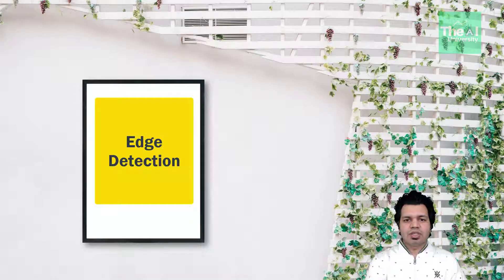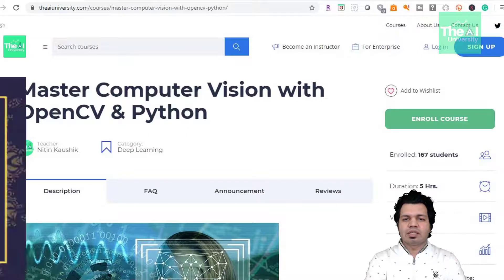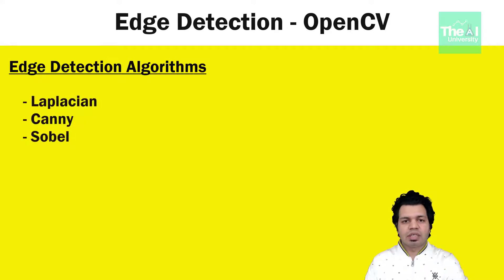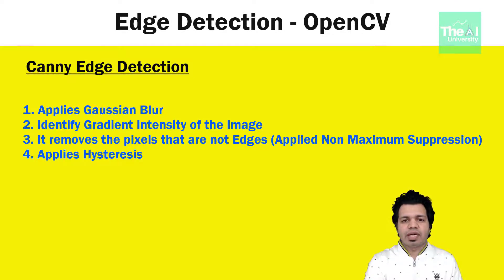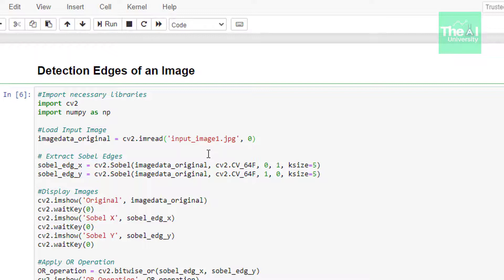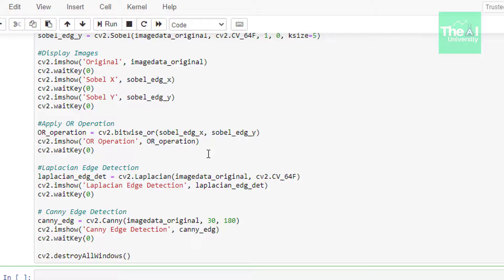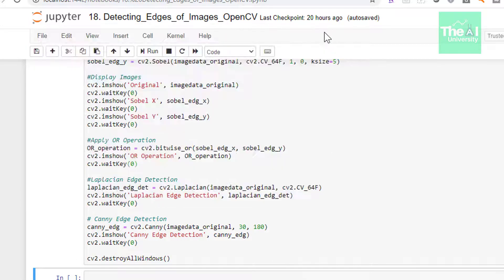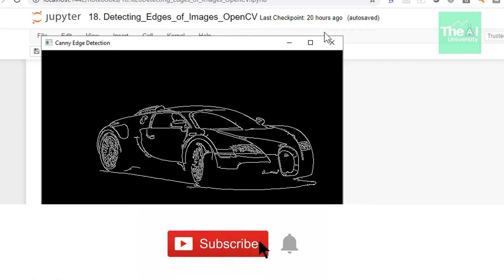Edge Detection OpenCV | Laplacian Sobel and Canny Edge Detection using OpenCV Python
This video titled "Edge Detection OpenCV | Laplacian Sobel and Canny Edge Detection using OpenCV Python" explains the concepts of Canny, Laplacian and Sobel Edge Detection in Python OpenCV. In this video we will see how to implement all the three edge detection technique using Python. Edge detection is an image processing technique for finding the boundaries of objects  within images. It works by detecting discontinuities in brightness and  It helps us reduce the amount of data (pixels) to process and maintains the structural aspect of the image.Edge detection is used for image segmentation and data extraction in areas such as image processing, computer vision, and machine learning. This is the next video in the Python OpenCV Crash Course. Later on, in the upcoming videos, we will see how can we build face detection, object detection types of Computer Vision Projects.

1. Kindle 6" Display, 4GB, Wifi
2. Introduction to Machine Learning with Python
3. Machine Learning: The Absolute Beginner’s Guide to Learn and Understand Machine Learning From Beginners, Intermediate, Advanced, To Expert Concepts
4. Python Machine Learning: Machine Learning and Deep Learning with Python, scikit-learn, and TensorFlow 2
5. Hands-On Machine Learning with Scikit-Learn and TensorFlow
6. Pattern Recognition and Machine Learning
7. Deep Learning with Python
8. Deep Learning(Adaptive Computation and Machine Learning series)
9. Machine Learning: A Probabilistic Perspective
10. Applied Artificial Intelligence
11. Life3.0